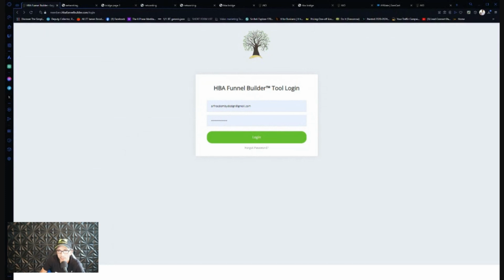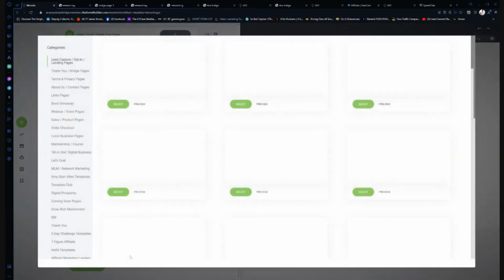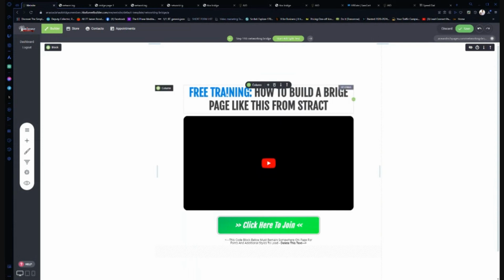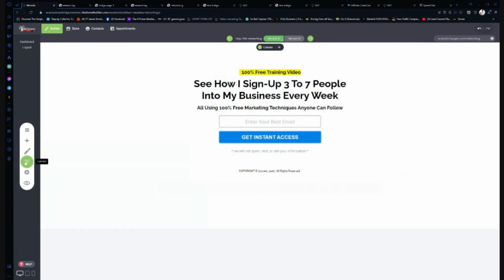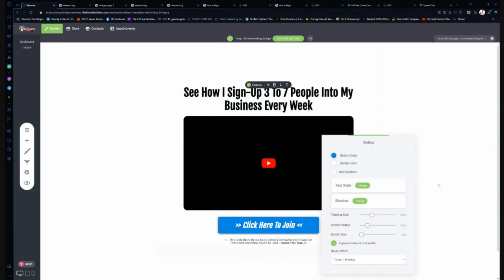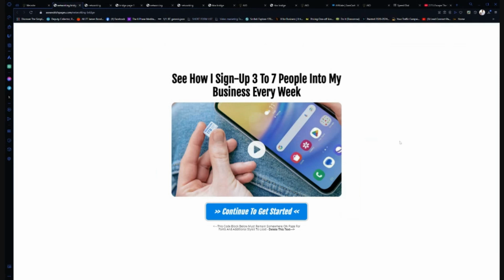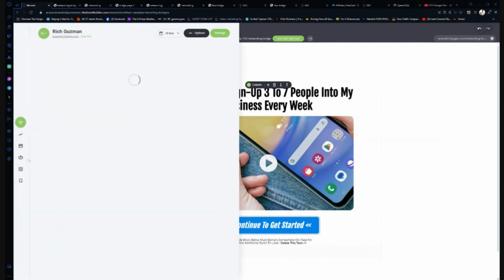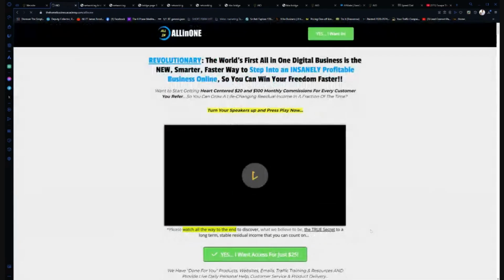Home Business Academy: Create Your First Bridge Page in Minutes (Step-by-Step Tutorial)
In this video, we’ll walk you through how to create your first bridge page using The Home Business Academy Funnel Builder — even if you’ve never built a page before. This quick-start tutorial is perfect for beginners who want to get up and running in just minutes.

• Bridge Page Coaching Inside Inner Circle -mastermind

🕒 CHAPTERS:
00:00 Intro – Why Bridge Pages Matter for Affiliate Success
02:15 What You Need Before You Build
04:45 Step-by-Step: Create Your First HBA Bridge Page
08:20 How to Connect It to Your Autoresponder
11:00 Pro Tips to Increase Opt-Ins
13:40 Final Thoughts – You're One Page Away from Results